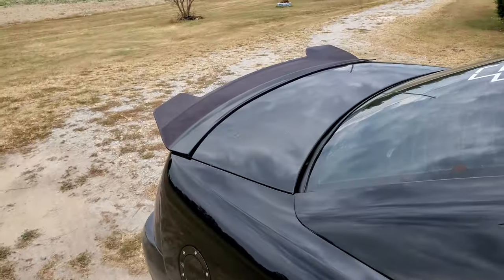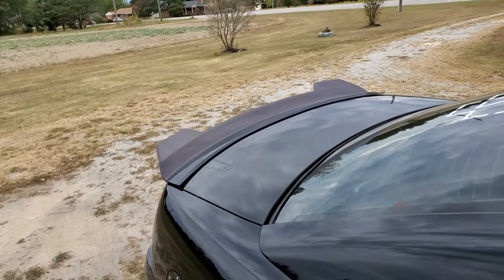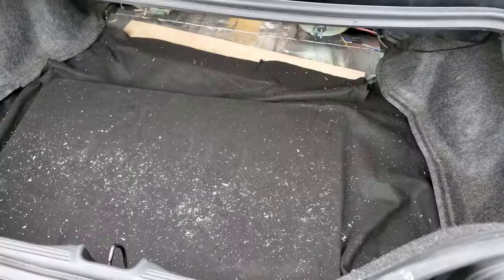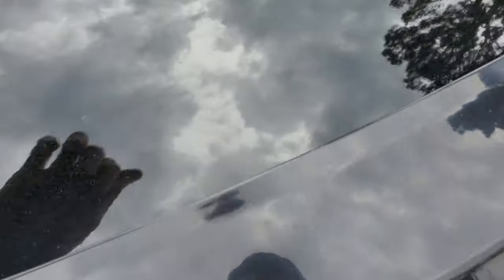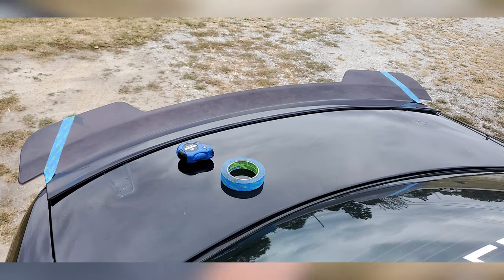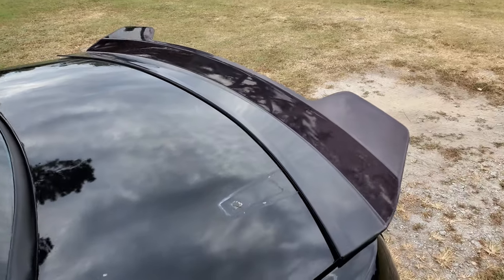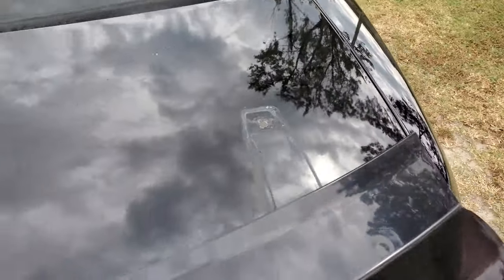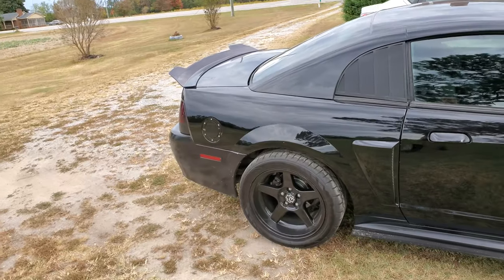S550 Spoiler on a 99-04 Mustang? | DIY | How To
A new day, A new Video!!

My System:

CPU: Intel Core I9 9900K
GPU: Nvidia Geforce GTX 1080TI
RAM: Corsair Vengeance LPX DDR4 32GB
MB:   Aorus Z390 Master
CASE: darkFlash Phantom Black
PSU: EVGA P650
Hardware:
Keyboard: Roccat Vulcan 120
Mouse: Roccat Tyon
Mousepad: Corsair MM800 RGB
Headphones: Sennheiser HD 650
Microphone: Sony Clip on Mic